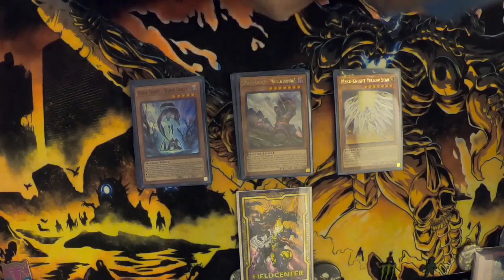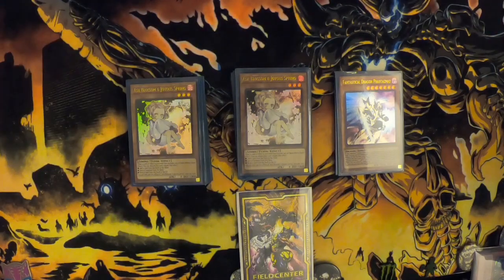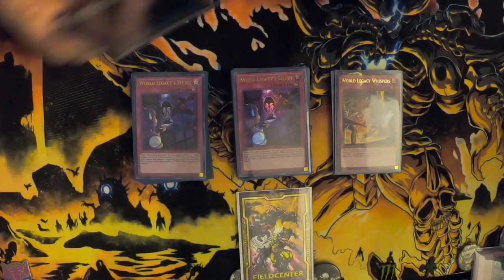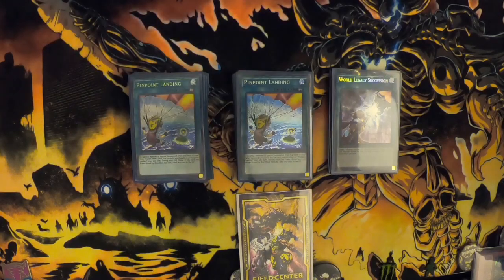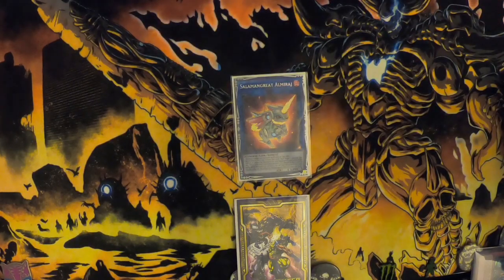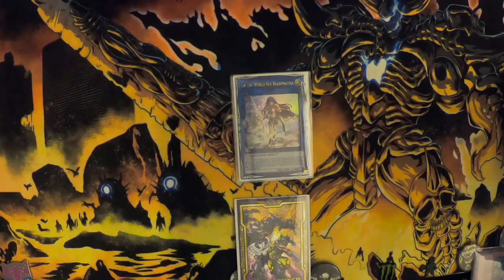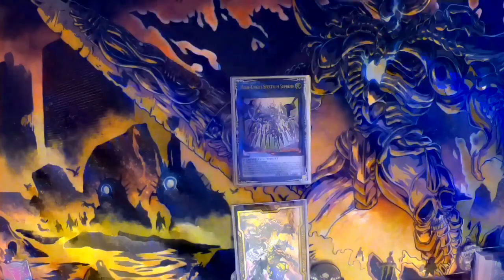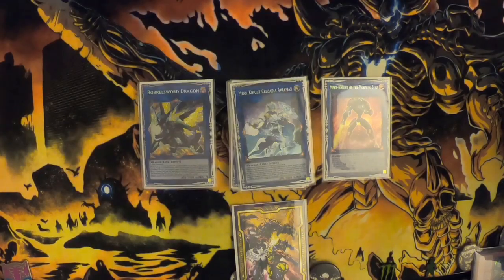Yugioh Mekk-Knight Deck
Hey guys DeathGun “who’s still making videos here”it’s been awhile since our last Deck Profile and thanks to Bearded Bastard he has provided us with his Mekk-Knight Deck filled with horrors that can devastate the opponents Columns and freely summon themselves so it’s the rainbow deck of pain!
Monsters-

3x Mekk-Knight Purple Nightfall
3x Mekk-Knight Blue Sky
3x Girsu, the Orcust Mekk-Knight
2x Mekk-knight Indigo Eclipse
1x Mekk-Knight Yellow Star
1x Mekk-Knight Red Moon
1x Mekk-Knight Green Horizon
1x Mekk-Knight Avram
1x World Legacy - World Chalice
1x World Legacy - World Armor
2x Gameciel the Sea Turtle Kaiju
2x D.D Crow
2x Fantastical Dragon Phantazmay
2x Ash Blossom & Joyous Spring

Spells-

3x World Legacy’s Memory
2x World Legacy Succession
1x World Legacy’s Key
2x Pinpoint Landing
1x Pot Of Avarice
1x Raigeki

Traps-

2x Infinite impermanence
2x World Legacy’s Secret
1x World Legacy Whispers

Extra Deck-

1x Salamangreat Almiraj
1x Link Spider
1x Lib the World Key Blademaster
1x IP Masquerena
1x Galatea, the Orcust Automaton
1x Knightmare Unicorn
1x Knightmare Phoenix
1x Black Luster Soldier-Soldier Of Chaos
1x Mekk-Knight Spectrum Supreme
3x Mekk-Knight of the Morning Star
1x Mekk-Knight Crusadia Avramax
1x Dingirsu, The Orcust of The Evening Star
1x Borrelsword Dragon